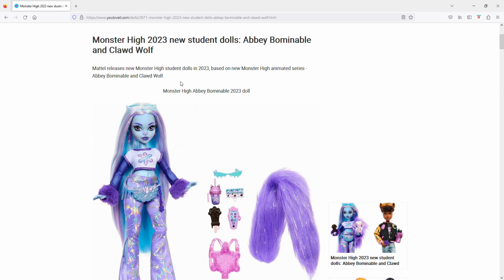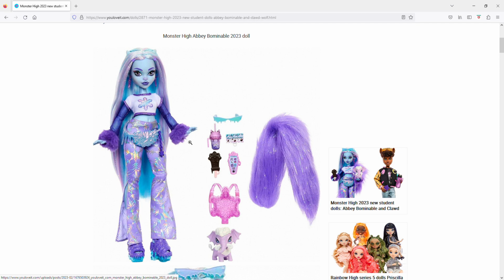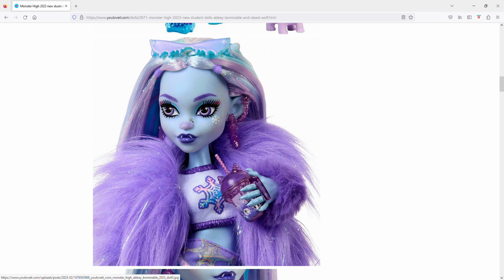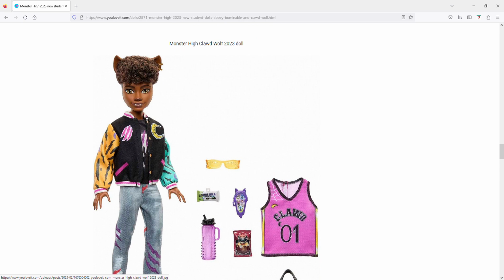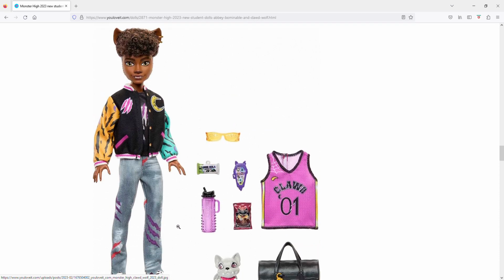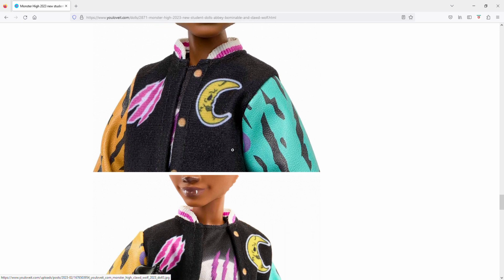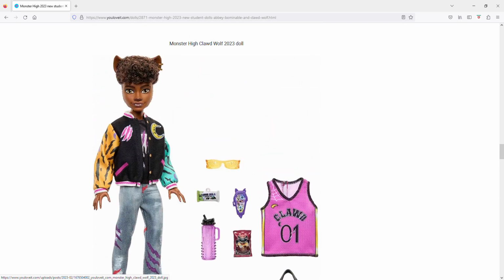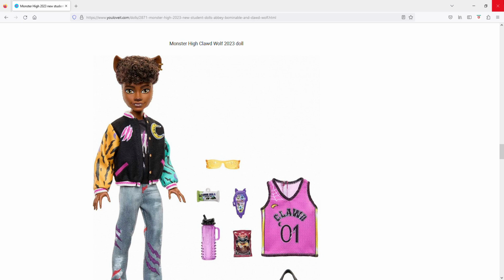Monster High Abbey Bominable & Clawd Wolf new 2023 G3 (Gen 3) fashion dolls chat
Hi friends,
So excited to finally do a doll chat been wanting to record 1 of these for like over 2 months now. Other dolls I'm excited for are Monster High Haunt Couture Midnight Runway Spectra. Na Na Na Surprise mini backpacks purple bear doll not into the pink 1. Skulltimate Secrets Fearidiscent very excited for Clawdeen with purple hair. Cleo is probably my 2nd fav. 3rd would be Frankie or Lagoona. Draculaura was my least fav. Rainbow High Series 5 dolls are on Amazon I didn't order any they are $26.99 no 2nd outfit. My favs are Olivia, Victoria and Kim but I just don't feel completely sold on them Olivia is def the most tempting since I like her fashion and doll. I probably like Kim's fashion 2nd (except her shoes) and doll. Victoria I actually can't remember her shoes but I like her doll not into her clothes and I like her earrings. But kind of feel like just waiting for sales tbh. I was gonna order Clawdeen Boutique but I've decided to wait. I did buy Skulltimate Secrets Draculaura on Paulmart should arrive Friday I think. So only missing Cleo & Frankie. Also on Walmart I have been trying to order series 3 move and groove mini omgs but everytime Walmart changes the item to series 2 remix ones so I guess I'll have to find them in stores I have a feeling they probably release 3/1. I did order the new lol surprise omg mini with tots that are similar to miniverse mini bratz I believe they'll arrive Monday from Walmart $9.97 each. Very curious to see what I think of those in comparison to the OG mini omgs and tots. Thanks of watching. Remember to be kind. Stay safe & healthy.